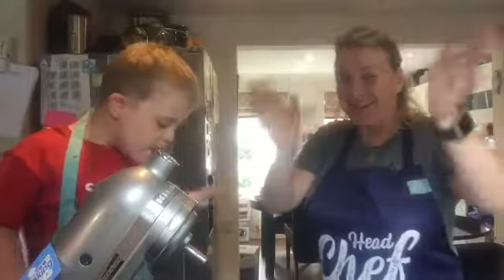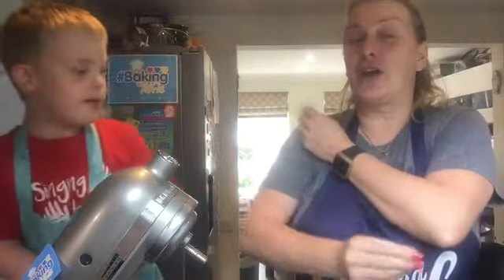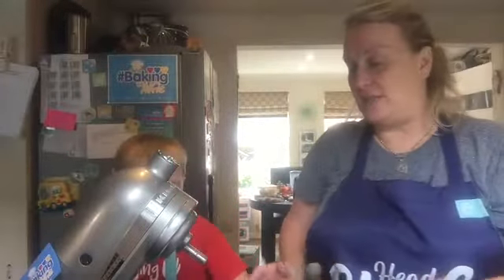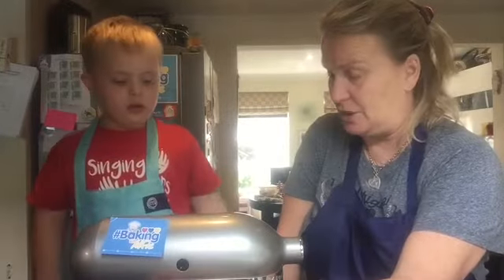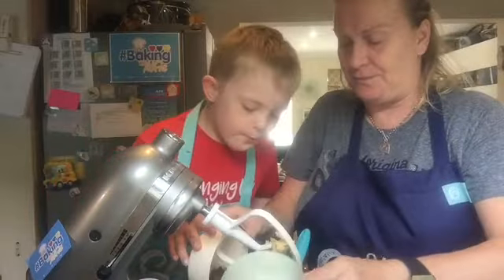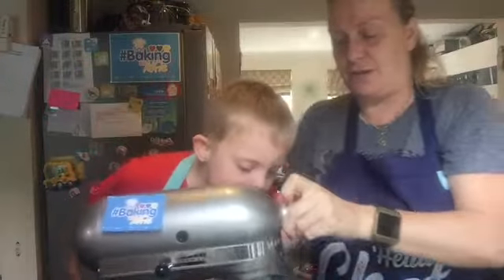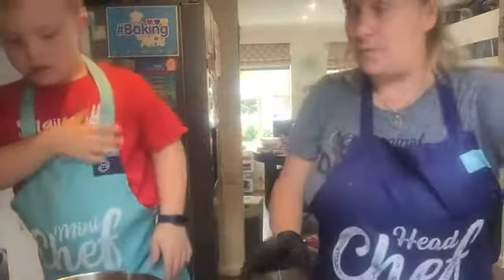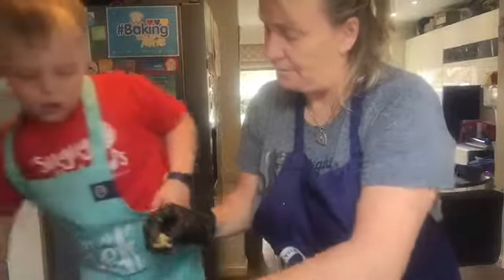NYC Biscoff Cookies